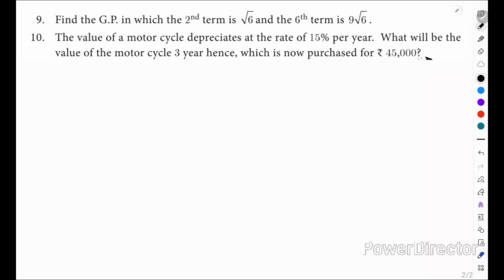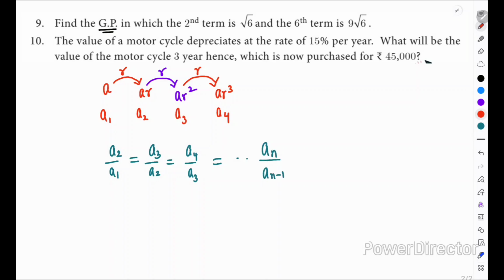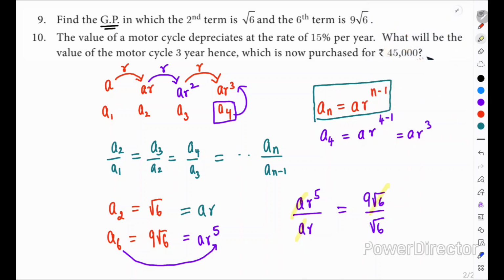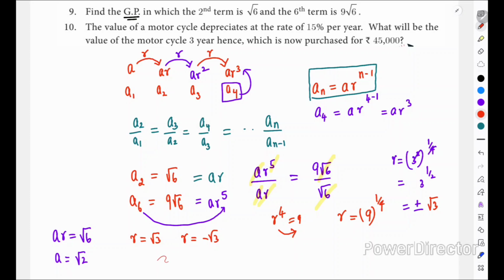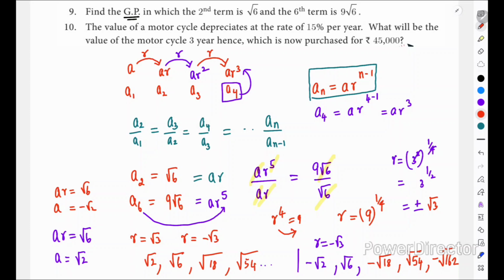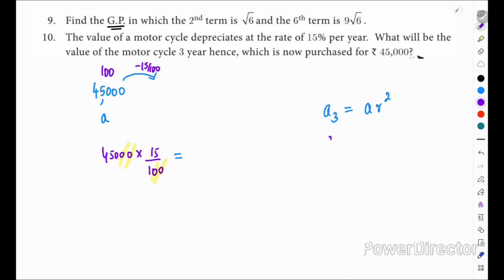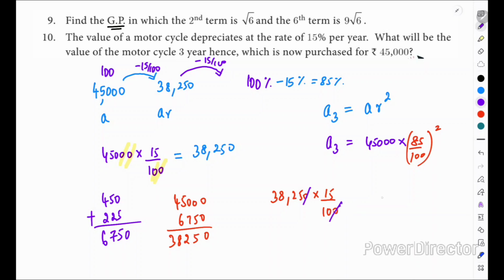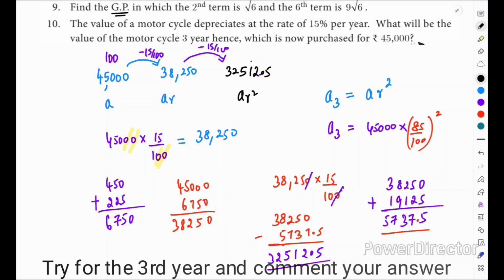Tn 10th bond important GP questions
unit Exercise 2